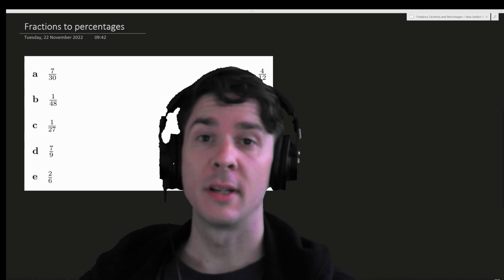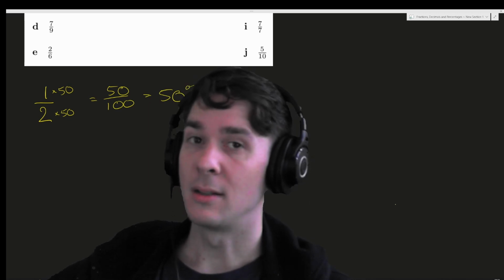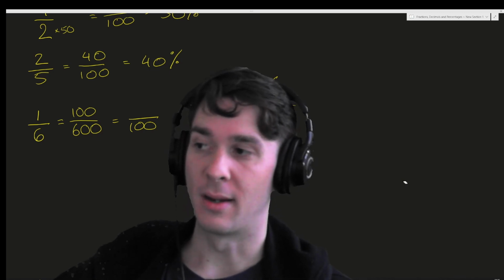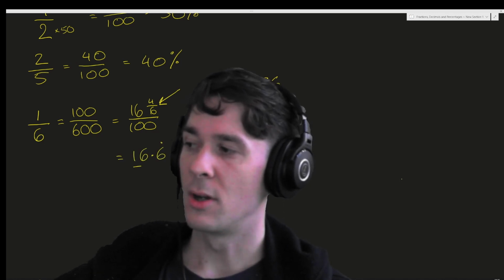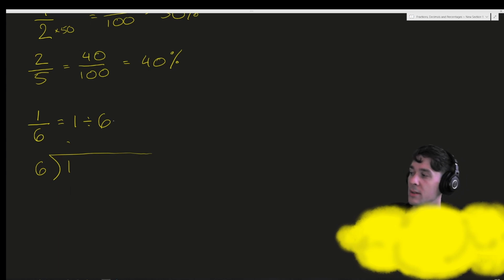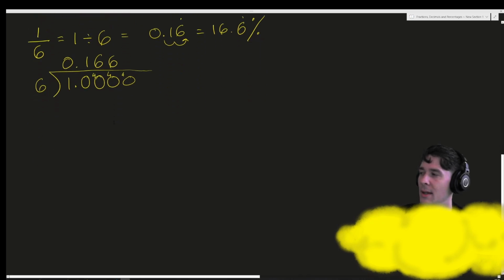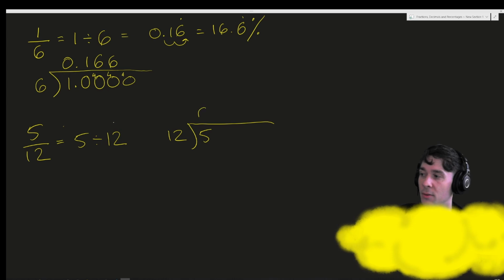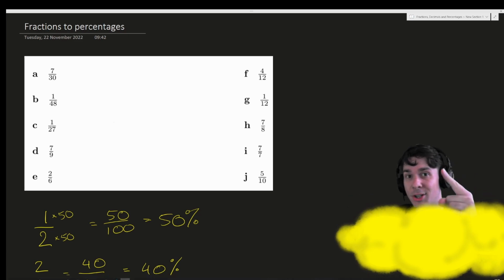Converting Fractions to Percentages; An introduction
This video explains how to convert numbers from fraction form to percentage form, providing a basic introduction.